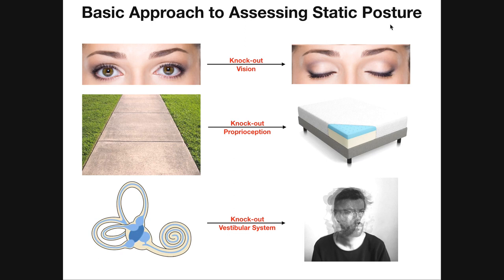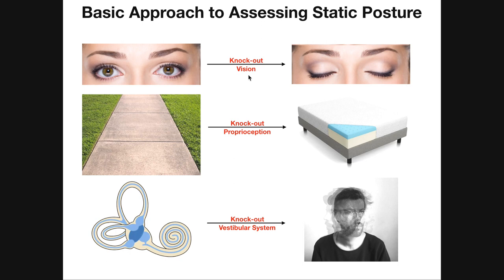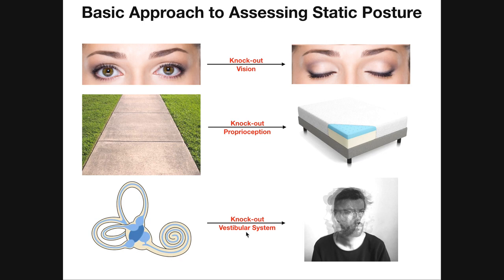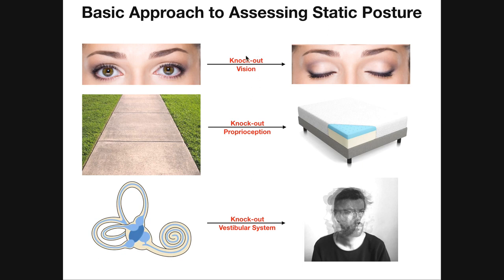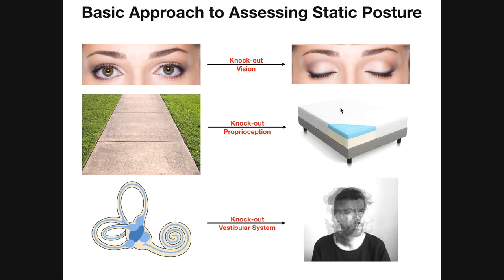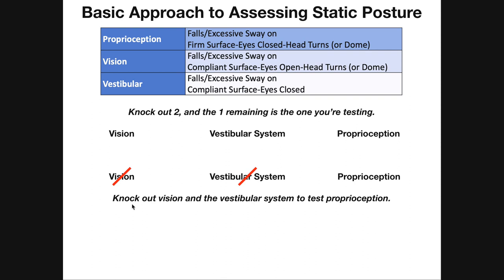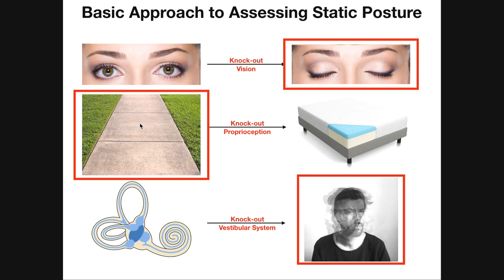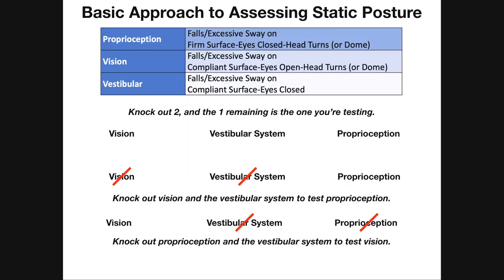Differentiating Visual, Proprioceptive, & Vestibular Deficits for Imbalance